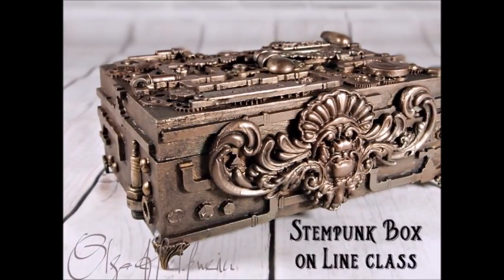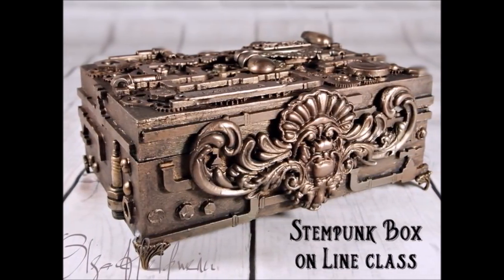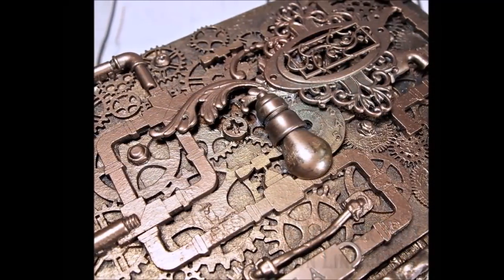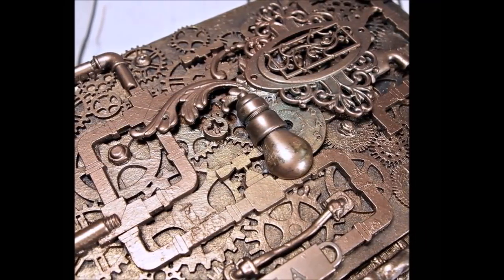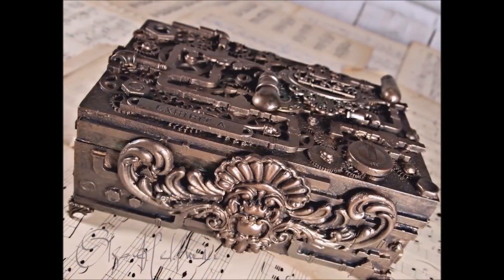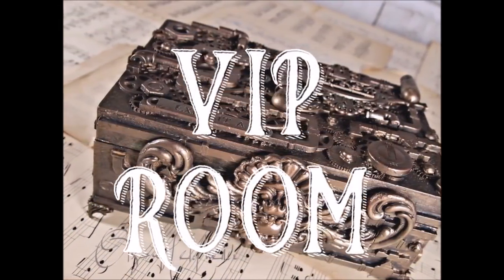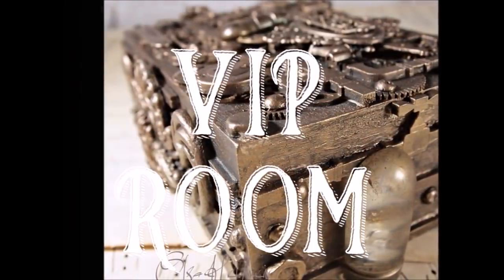Altered Steampunk Box Tutorial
Get the full tutorial in the VIP Room